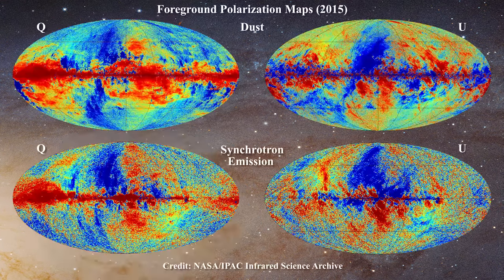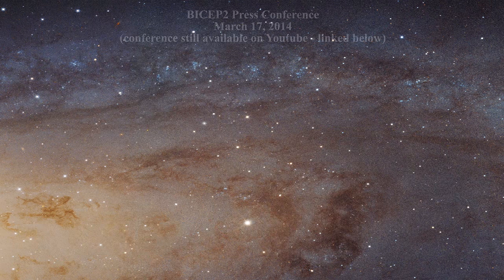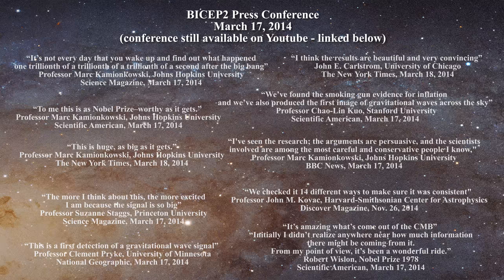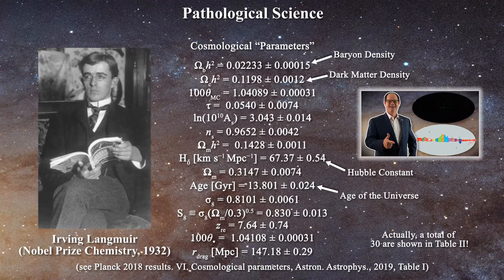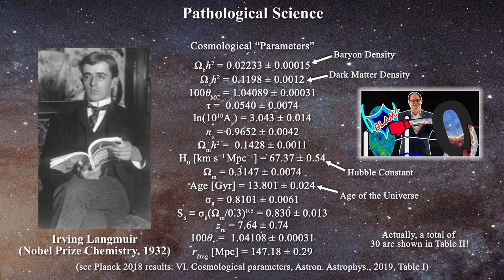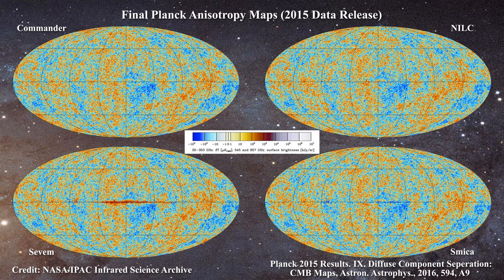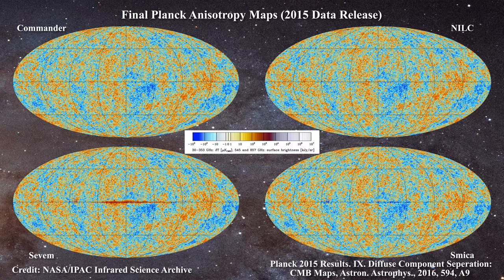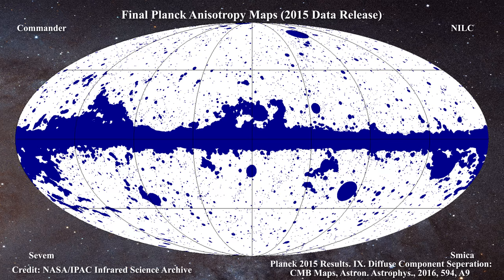Cosmology, Anisotropy Maps & the Loss of Reason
P.M. Robitaille, WMAP: A Radiological Analysis, Progr. Phys. 2007, v. 3, no. 1, 3-18.

Yudhijit Bhattacharjee, Adrian Cho, Glimpse of the Universe's First Split Second Boosts Inflation Theory
Science Magazine, March 17, 2014

Dan Vergano, Big Bang's "Smoking Gun" Confirms Early Universe's Exponential Growth
National Geographic, March 17, 2014

Clara Moskowitz, Gravity Waves from Big Bang Detected
Scientific American, March 17, 2014

Jonathan Amos, Cosmic Inflation: "Spectacular Discovery Hailed"
BBC News, March 17, 2014

Space Ripples Reveal Big Bangâ€™s Smoking Gun
The New York Times, March 18, 2014

What Made the Bang so Big?
If the findings are verified, BICEP2 will have amassed the strongest support yet for cosmic inflation. Discover Magazine, Nov. 26, 2014

Dazzling 'discovery' of gravitational waves from the Big Bang goes Poof with New Data, Washington Post, Jan 30, 2015

Adam Man, Wired, "But there are subtle variations, typically a 100 millionth of a degree, that correspond to quantum ripples in the very early
universe just a trillionth of a trillionth of a second after the universe was born.
New Map Made of First Trillionth of a Trillionth of a Second After Big Bang

Charles Q. Choi
Our Expanding Universe: Age, History and other facts

Planck Collaboration receives Gruber Prize in Cosmology
The University of British Columbia, July 17, 2018

E. Komatsu, Gravitational Wave Messengers from the very early universe, June 1, 2018
accessed on July 2, 2020

Planck 2018 results. VI. Cosmological parameters, Astron. Astrophys., 2019.

Planck 2015 Results. IX. Diffuse Component Seperation: CMB Maps, Astron. Astrophys., 2016, 594, A9